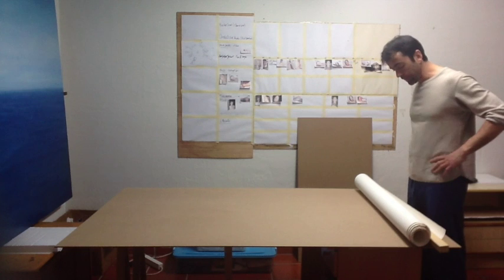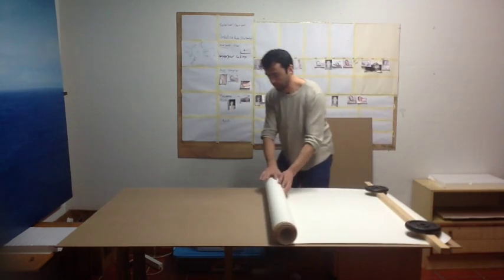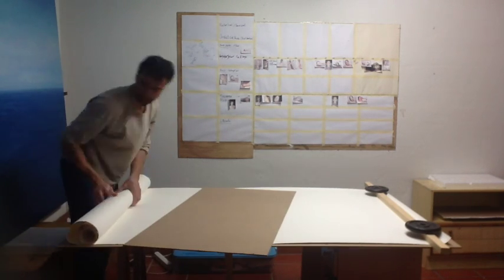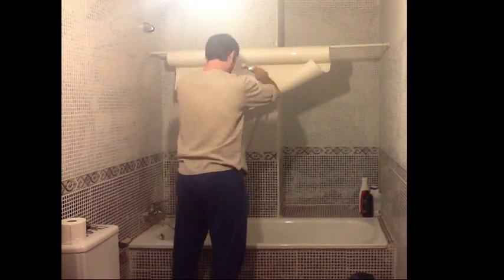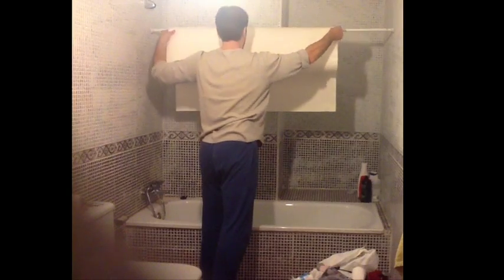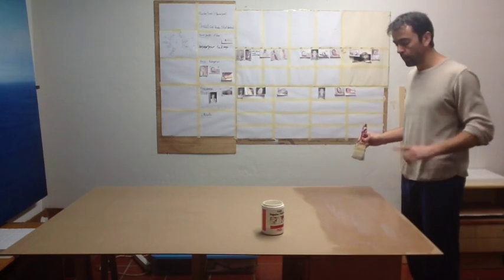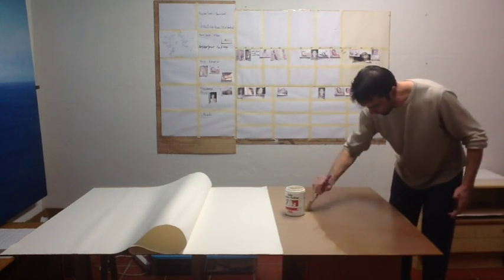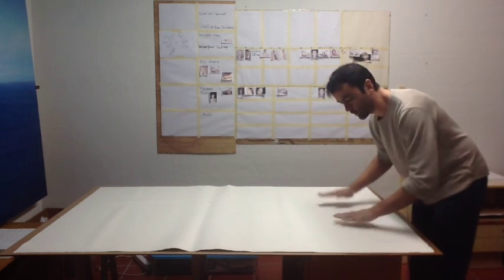Paper Assembling on Board (English Version)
This video is about the Assembling of an Arches Watercolor Paper (45x68"), on Board (English Version), for subsequently drawing a Graphite Work on it.